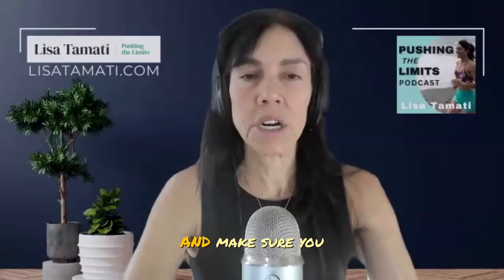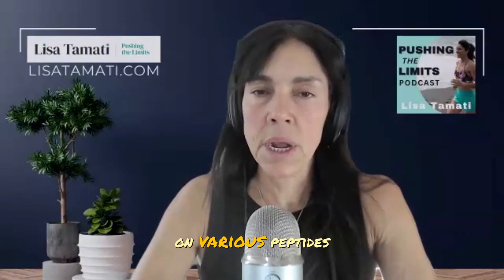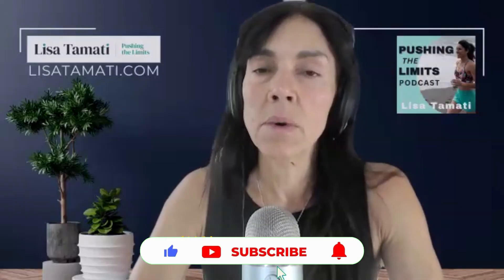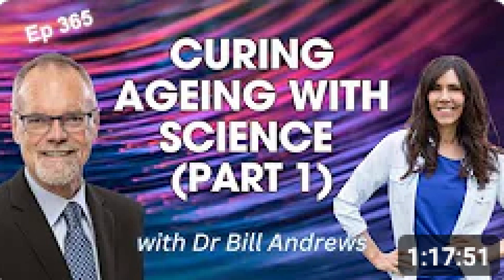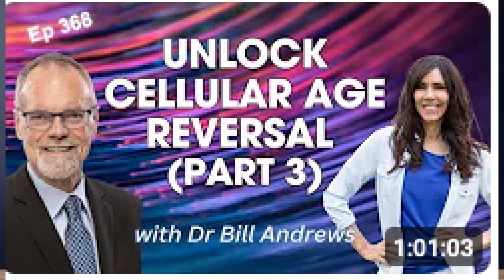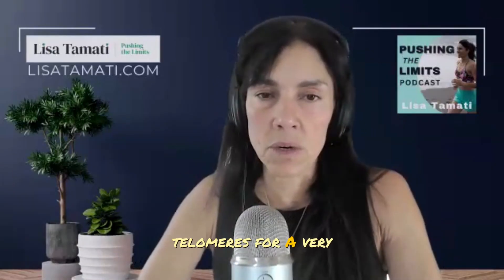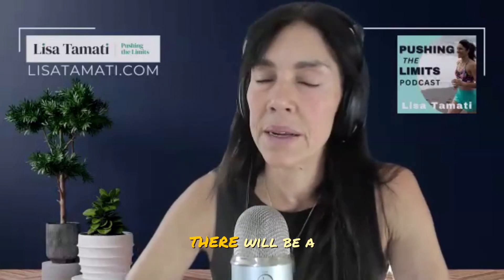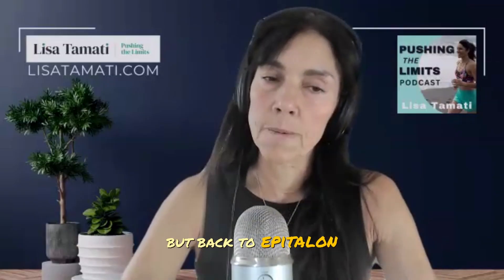Epitalon Peptide: Anti-Aging, Telomeres & Longevity With Lisa Tamati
👉 Gain FREE access to my exclusive 'Longevity Cheat Sheet'?

GET OUR ULTIMATE SCIENCE BACKED LONGEVITY IMMUNE HEALTH, GUT HEALTH AND CELLULAR HEALTH FORMULATION REJUVENATE PRO
Description:
In this video, we dive into the fascinating science behind Epitalon, the synthetic peptide derived from the pineal gland that has been shown to extend lifespan, stimulate telomerase, and regulate circadian rhythms.

Discover:
◾The mechanisms of action: How Epitalon influences telomerase, oxidative stress, melatonin, and immune modulation
◾Clinical research from Russia and Europe showing increases in healthspan and reductions in mortality
◾Epitalon's impact on sleep, hormone regulation, cancer resistance, and mitochondrial health
◾How biohackers and longevity doctors are using this peptide in anti-aging protocols today

This is a must-watch for anyone serious about regenerative medicine, anti-aging therapies, or cutting-edge peptide science.

➡️ Are you ready to take control of your health & unlock the secrets to a longer, healthier & more vibrant life?

RESOURCES:
Gain exclusive access & bonuses to Pushing the Limit Podcast by becoming a patron

SUPPORT this educational platform:
We are super grateful to our patrons for keeping this content free to air for all to enjoy. So much time, energy, resources & money goes into producing this content & by supporting us you support our mission to help educate & inspire people to take control of their own health.

It is not intended to substitute for professional medical advice and should not be relied on as health or personal advice. Always seek the guidance of your doctor with any questions you may have regarding your health or medical condition.